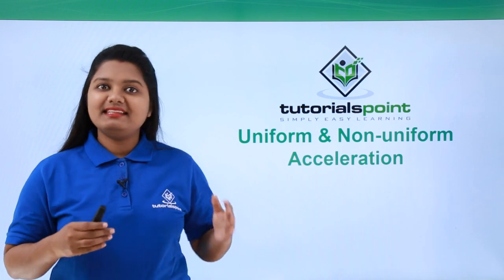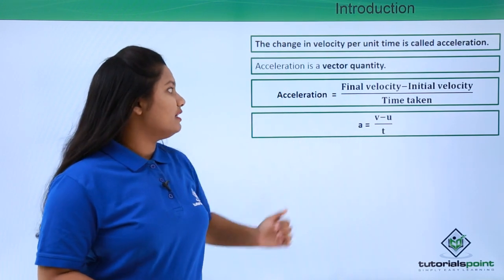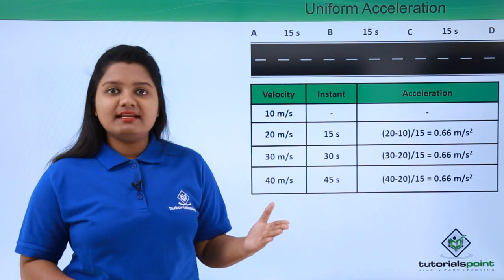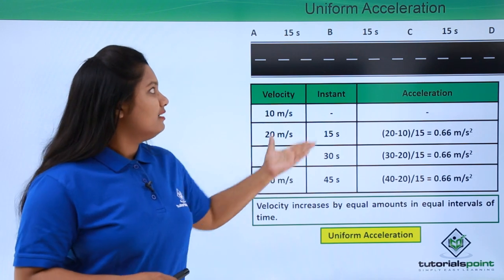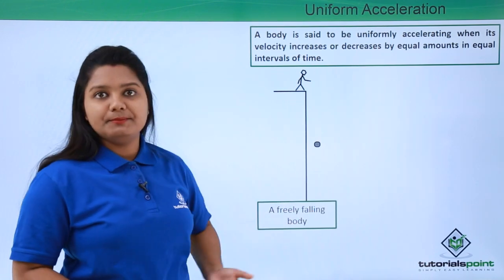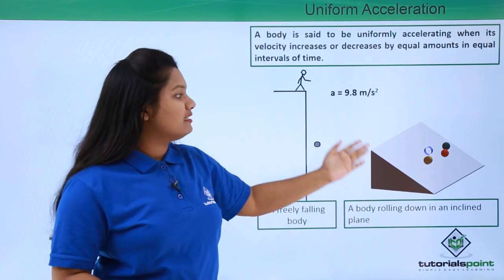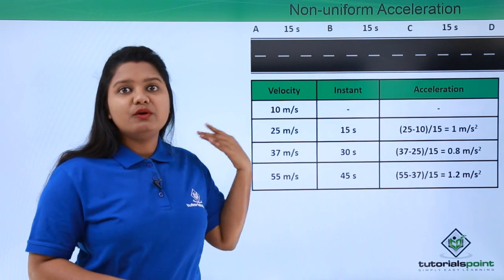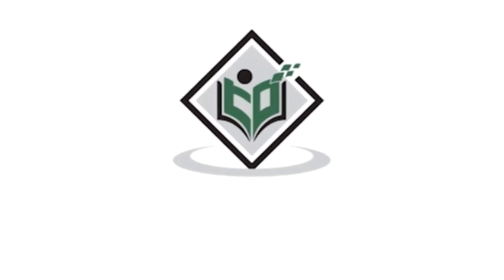Class 9th – Uniform and Non Uniform Acceleration | Motion | Tutorials Point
Motion - Uniform & Non uniform Acceleration